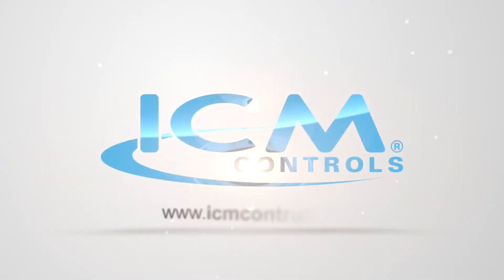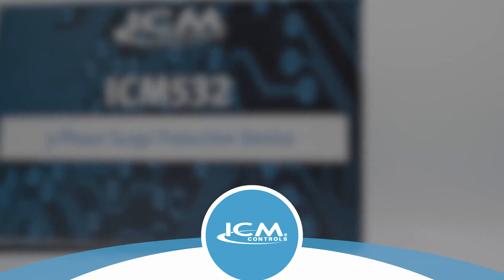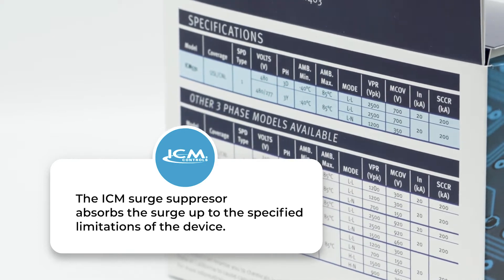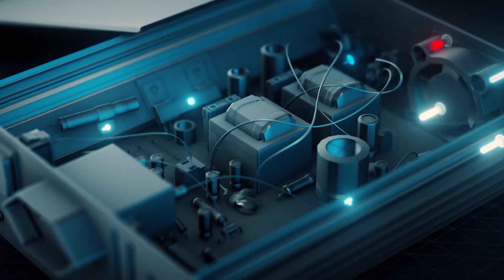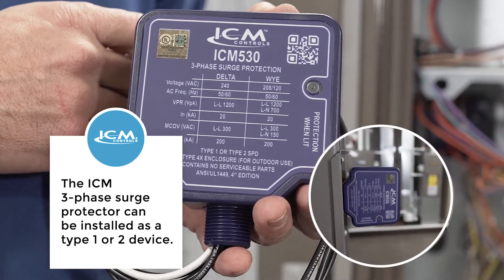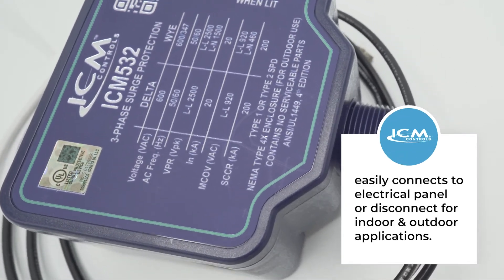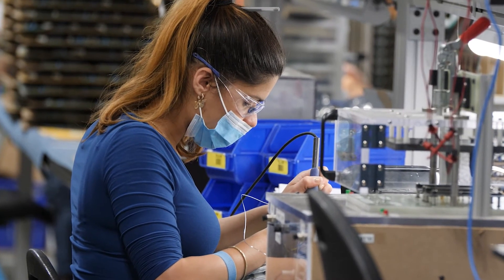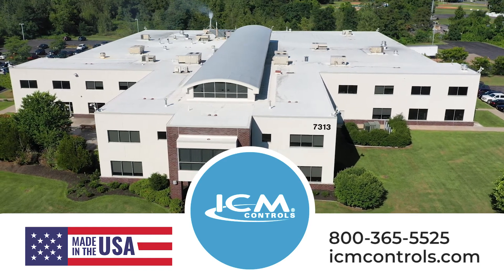ICM530 Series. 3-Phase Surge Protection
The ICM530 Series is comprised of four models of 3-Phase Surge Protective Devices for Delta, Wye and High Leg configurations.

ICM incorporates superior thermally protected metal oxide varistor technology into the three-phase surge suppressors, which allows for safe disabling of the surge elements when a surge exceeds the thermal limits of the device.

The ICM 3-phase Surge Suppressors can be installed as a Type 1 or Type 2 device for both indoor and outdoor applications as it is housed in a NEMA Type 4X enclosure.